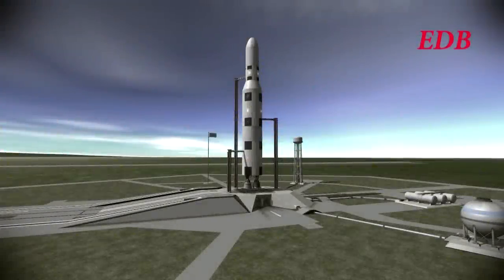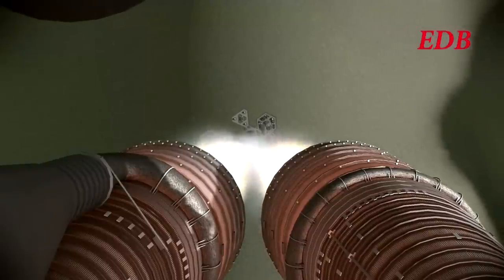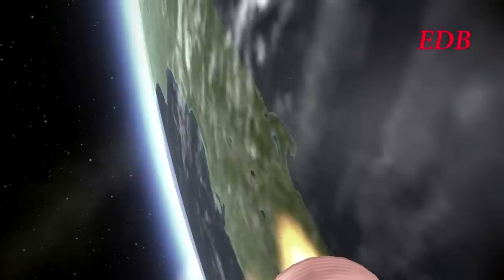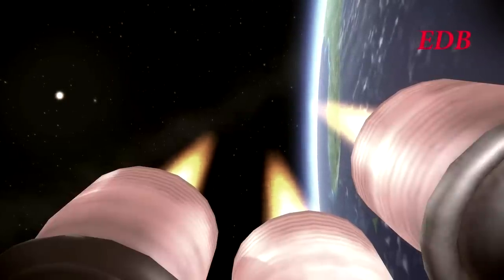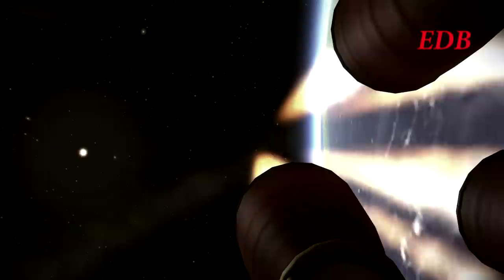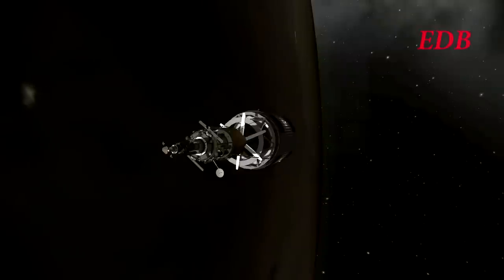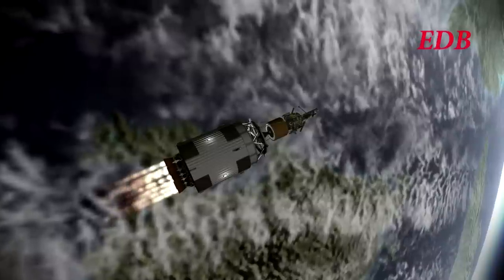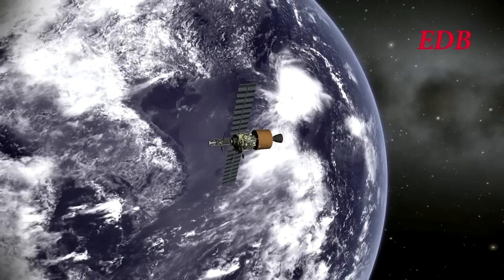Kerbal Space Program EDB Mission 19 - Skathi Kethane Miner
If you enjoyed the video, please click the 'like' button so that I know what you'd like to see more of.Comments are welcome! And if you have any suggestions about what I should do next, please mention them.